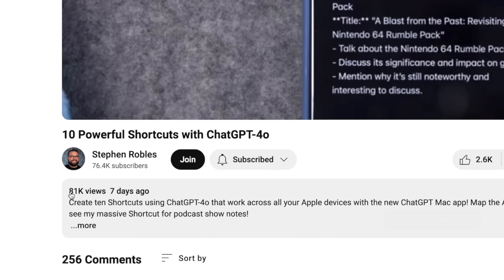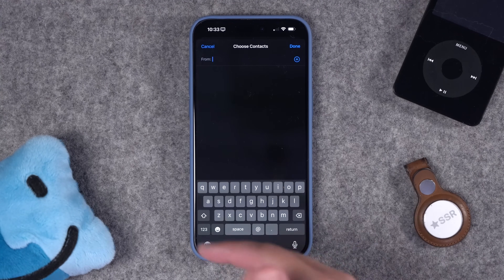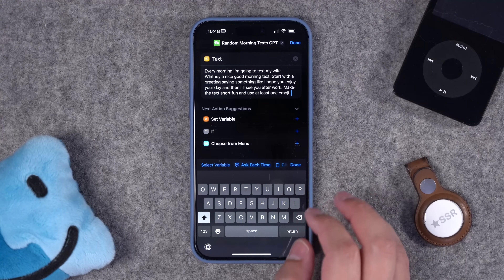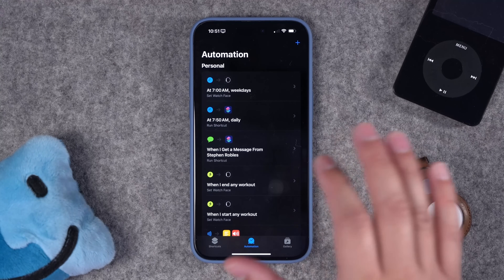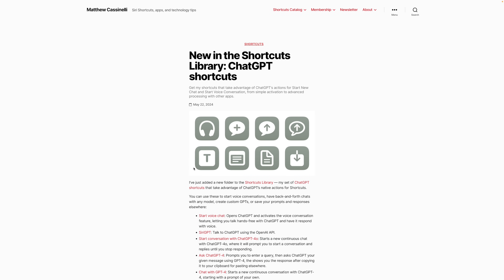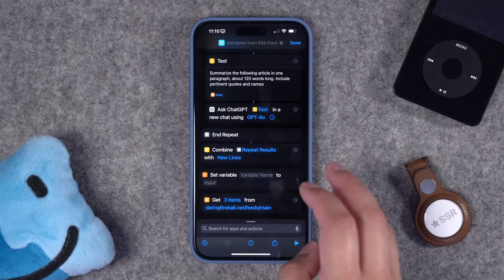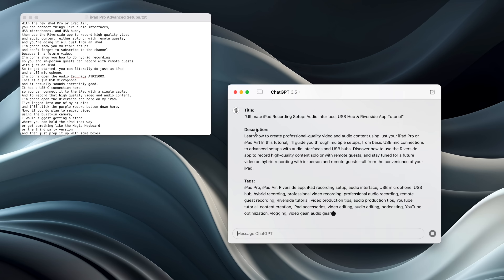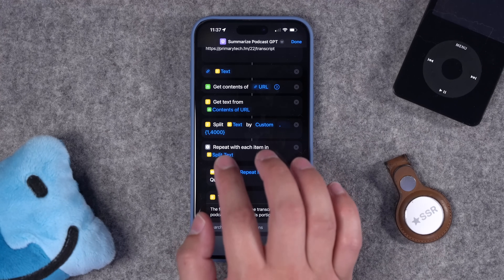13 Amazing ChatGPT-4o Shortcuts for iPhone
Unlock the full potential of ChatGPT-4o on iPhone with 13 NEW powerful Shortcuts! Automate document summaries, email highlights, image descriptions, text message summaries, and more. Plus, you can help me finish the final Shortcut to summarize podcast episodes!

📺 Videos Mentioned

Chapters ➡

00:00 Introduction
00:30 Summarize Doc GPT
01:36 Summarize Email GPT
02:24 Automate Email Summary
03:51 Summarize Text Messages
04:36 Auto Morning Text GPT
06:09 Email My Team GPT
07:44 Describe Image GPT
09:27 Book Highlight GPT
10:33 Spell Check and Rewrite Tone GPT
10:55 Morning News RSS GPT
13:24 Morning Routine GPT
13:56 Video Title and Description GPT
14:46 Summarize Podcast GPT